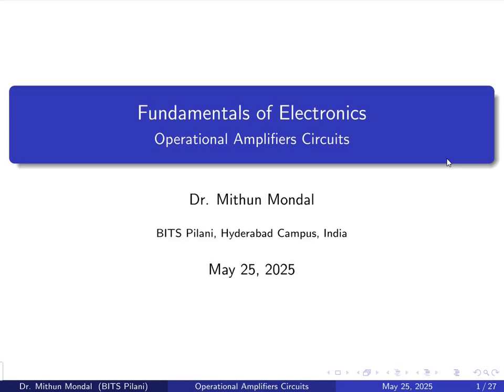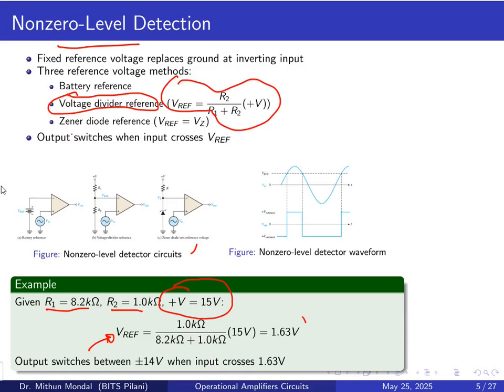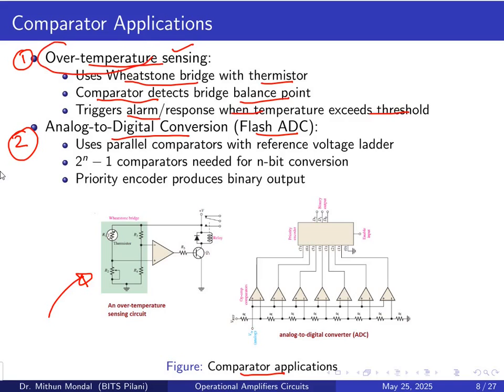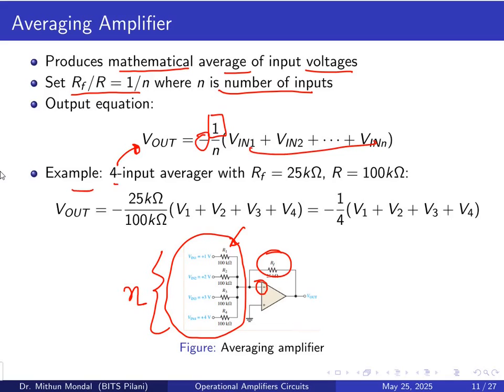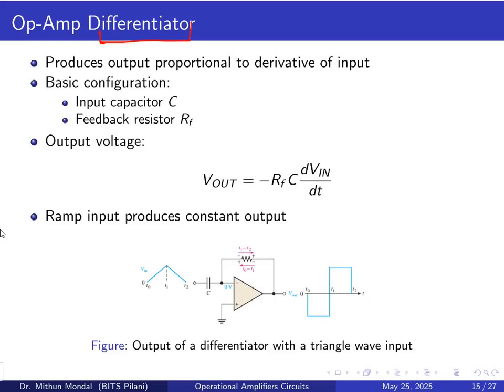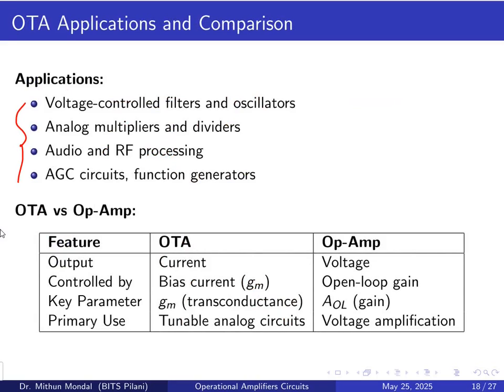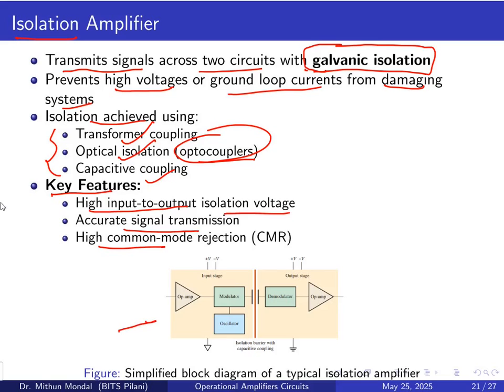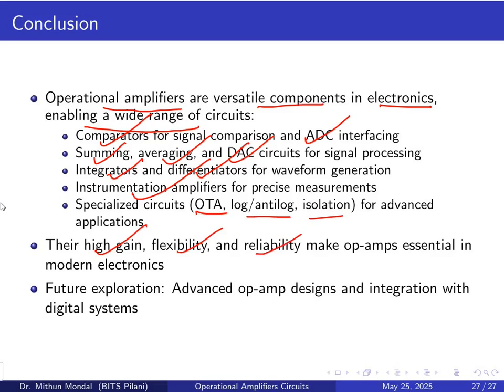Fundamentals of Electronics | Lecture - 11B | Operational Amplifier Circuits Design and Operation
Operational Amplifier Circuits: Design & Operation

Unlock the world of analog electronics with "Operational Amplifier Circuits: Design & Operation." This comprehensive guide delves into the fundamental principles, design methodologies, and practical applications of op-amps, the versatile building blocks of modern electronic systems. Whether you're a student, hobbyist, or professional engineer, mastering op-amp circuits is crucial for innovation in signal processing, control systems, and beyond.

Key areas covered include:

 Op-Amp Fundamentals: Understand the ideal op-amp model, differential amplifiers, input/output characteristics, and crucial parameters like open-loop gain, input impedance, and slew rate.
 Basic Op-Amp Configurations: Explore essential circuits such as inverting amplifiers, non-inverting amplifiers, voltage followers, summing amplifiers, and difference amplifiers. Learn to calculate gain, bandwidth, and input/output impedances for each configuration.
 Active Filters: Discover how to design and implement various active filter types (low-pass, high-pass, band-pass, band-stop) using op-amps, understanding their frequency response and practical limitations.
 Oscillators & Waveform Generators: Learn about different op-amp based oscillator circuits (e.g., Wien bridge, phase-shift, astable multivibrators) for generating sine, square, and triangular waveforms.
 Comparators & Schmitt Triggers: Understand the operation and application of op-amps as comparators for voltage level detection and Schmitt triggers for noise immunity.
 Instrumentation Amplifiers: Explore the design and benefits of instrumentation amplifiers for precise differential signal amplification in noisy environments.
 Advanced Applications: Delve into current-to-voltage converters, voltage-to-current converters, precision rectifiers, and other specialized op-amp applications.
 Practical Considerations: Gain insights into real-world op-amp behavior, including offset voltage, bias currents, noise, stability issues, and compensation techniques.
 Troubleshooting Op-Amp Circuits: Learn common problems and effective troubleshooting strategies for op-amp designs.

This resource provides clear explanations, circuit diagrams, and practical examples to solidify your understanding. Master the design and operation of operational amplifier circuits to elevate your electronics expertise.

Important Search Queries:

 Op-amp circuit design tutorial
 How op-amps work
 Operational amplifier applications
 Inverting amplifier design
 Non-inverting amplifier circuits
 Active filter design using op-amps
 Op-amp oscillator circuits
 Comparator circuit design
 Instrumentation amplifier basics
 Op-amp troubleshooting
 Ideal op-amp characteristics
 Real op-amp limitations
 Analog circuit design with op-amps
 Voltage follower circuit
 Summing amplifier calculation